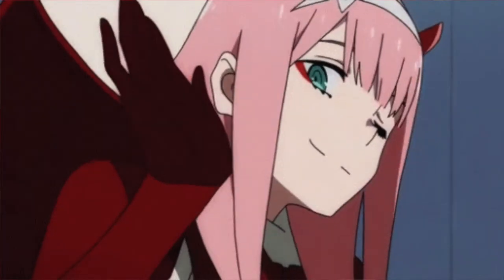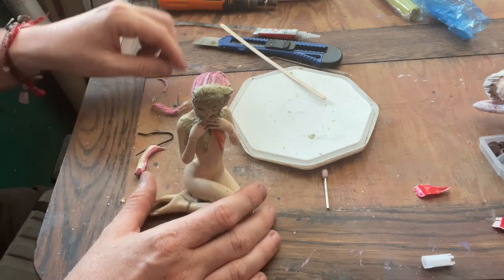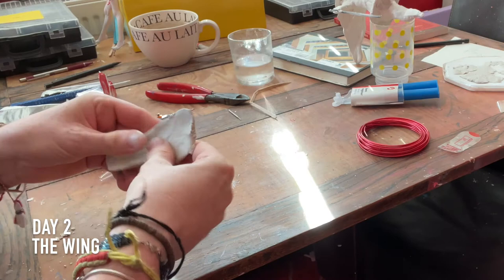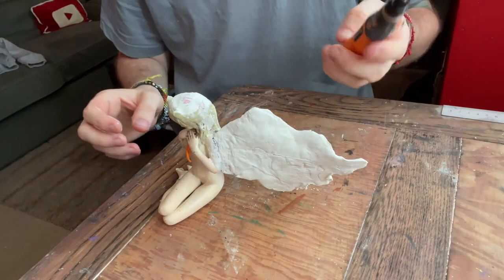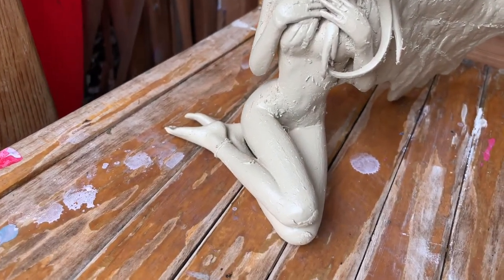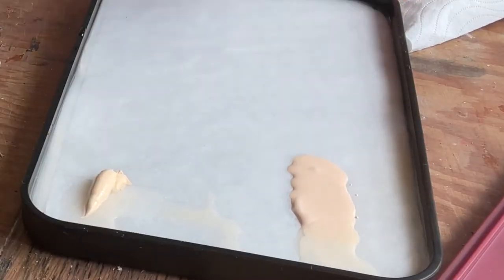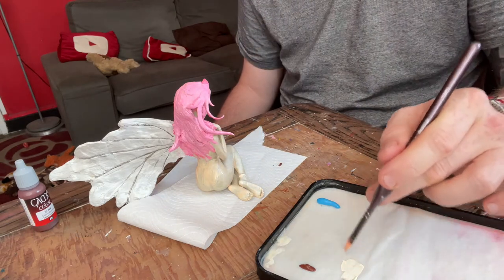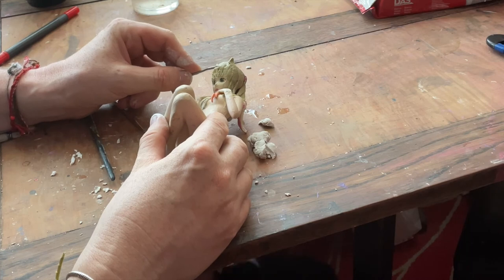Turning BellDandy Into Darling in the Franxx 'Winged 002' Statue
Howdy Everyone,
This week, well this last month I have been working on converting an old anime statue of mine into a new version of 002 from Darling in the Franxx, specifically the Jian one winged version.
Through a lot of time lapse of moulding, sculpting, painting and talk about 002 and the anime itself, I finally make my Waifu.

You can help my make new content by buying me a coffee or art supplies here;

The Artwork seen in these videos (and more), as well as Pendants & Magnets from the Flow Art, London Creative Unique Clothing Designs - Logos, slogans, references - and more as seen on this channel are also available from Etsy, here...

My Books

The Liquorice Box is available through Amazon

My Creative Journal is a small notebook ideal for writing down your ideas and inspirations.

Icia St.Clare and the Sector D Warffs is also available -  but comes with a  warning: It's a silly, Erotica, Space Opera, that was written in three months for a friend's birthday present.

Hi I'm Nic.

I used to be a London based Photographer of everything from Ballet to Fetish,  who turned to writing (and Art) as a form of therapy and found a passion!
Now I would call myself an 'All Round Creative' trying to improve on my Art, get my books published and grow my YouTube Channel

I am trying to improve my Art (both traditional and digital) and documenting the journey while still making posts about living in London, as well as Climbing on Rock & Walls, as well as  my exploits in Writing and trying to find an agent, Vlogging about my life, my Mental Health & my love of Narrowboats, Beer and Friends, as well as other things I've found and lots of other random things that we (Myself, the dog and occasionally my friends) get up to.

Until September 2020 this channel was called Harper Valentine, but I changed it to be more descriptive of what the channel is all about.
You see London Creative is not a One Trick Pony, but more of a Renaissance Channel, trying out a bit of everything and seeing what sticks.
It's about.

'IN LONDON/BEING CREATIVE'

My Equipment:

Main cameras are the GoPro Hero 8Black & Hero 7Silver

And an iPhone 12 Mini

Sametop Gooseneck Clamp (This thing is brilliant and it floats too so no need to buy an expensive GoPro floaty).

Gyvazla Microphone